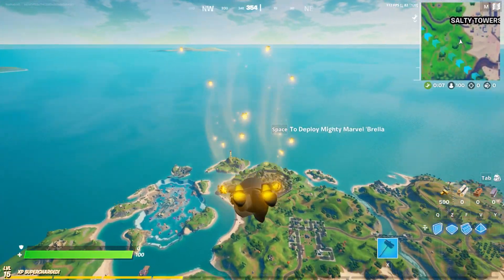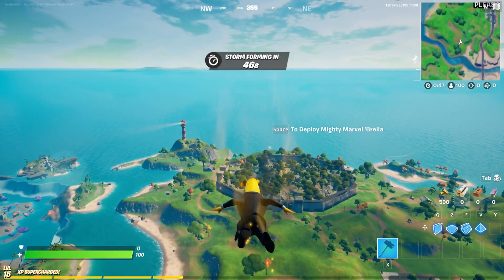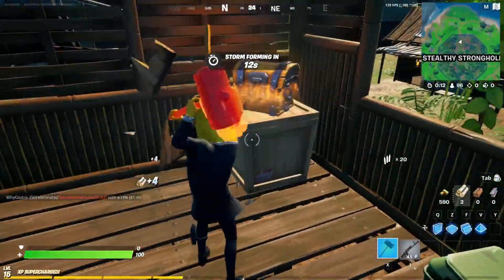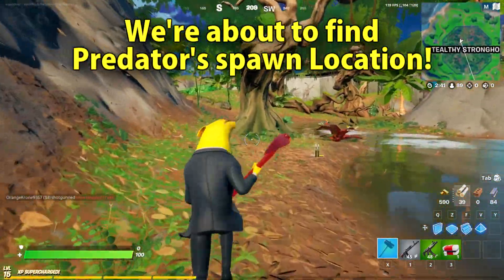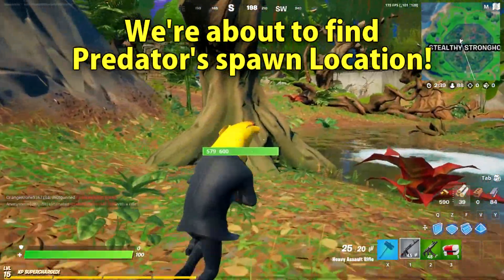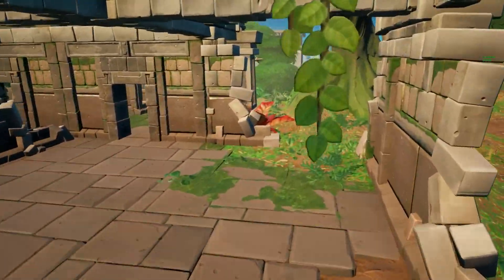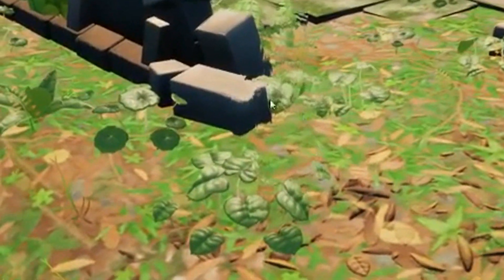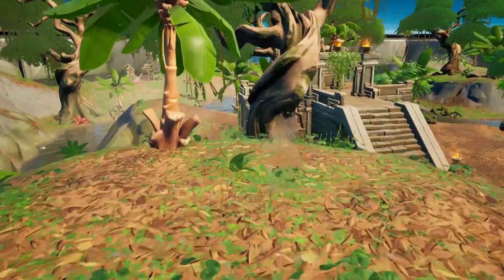Defeat Predator & Predator Location (Fortnite Predator Challenges)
Defeat Predator and Predator Location is Fortnite Jungle Hunter Quest Challenge and I show Predator's SPAWN Location as well as how to defeat predator in stealthy stronghold so you can complete this challenge!